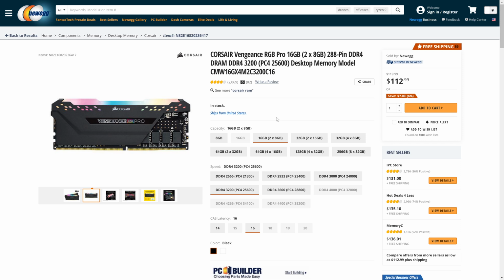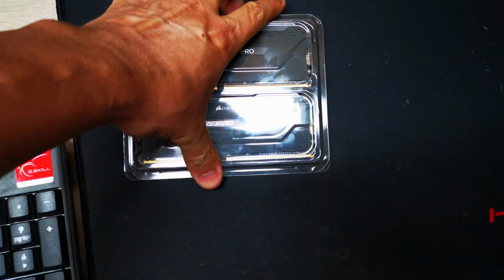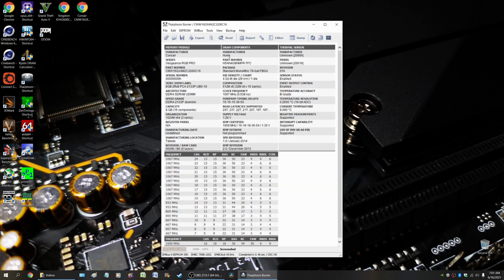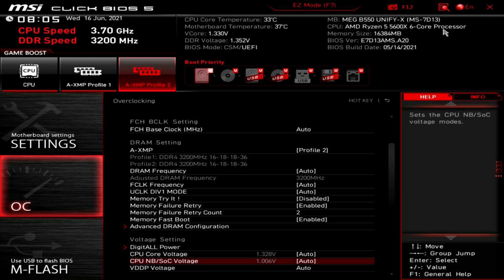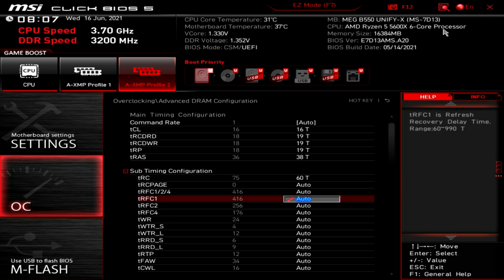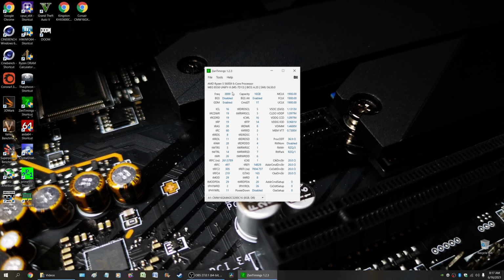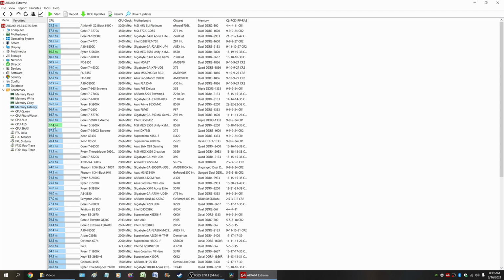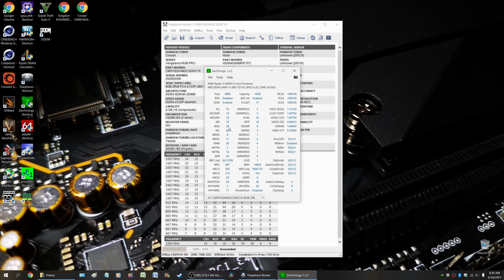Corsair Vengeance 3200Mhz CL16 OC @3800Mhz CL16!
The Ryzen Calculator does not support overclocking data for this Corsair kit (CMW16GX4M2C3200C16) beyond 3466Mhz. But this kit has much more potential waiting to be unlocked! Lets find out how, shall we? :)

00:00 - Intro
1:05 - Unboxing and first look
2:41 - Installed in the system look
3:36 - Thaiphoon Burner inspection of IC's
4:40 - Importing XMP profile into Thaiphoon Burner
5:54 - In the bios and ready for overclocking
10:10 - Overclock complete and back on the desktop
11:12 - Benchmark Results
15:35 - Quick stability test